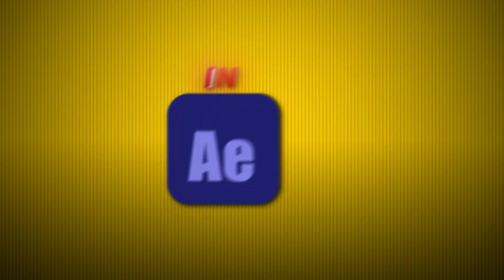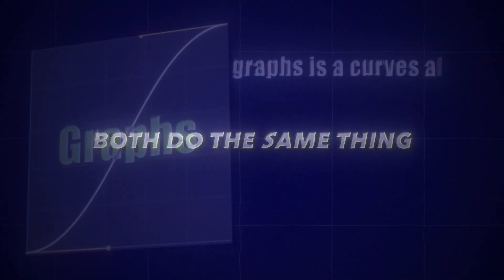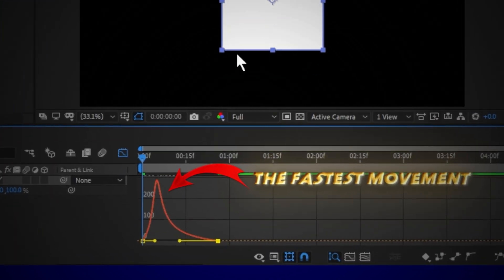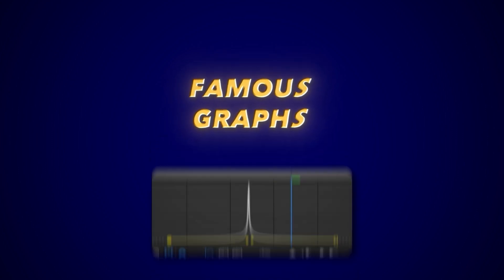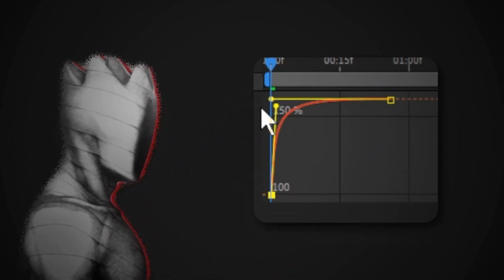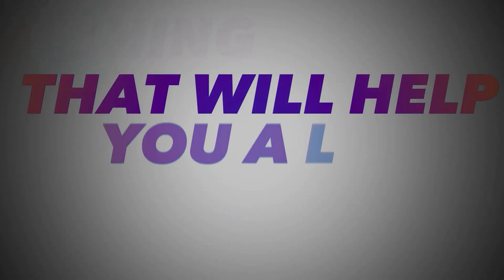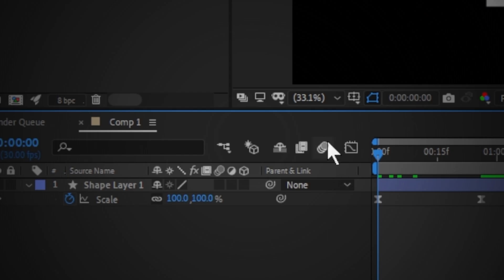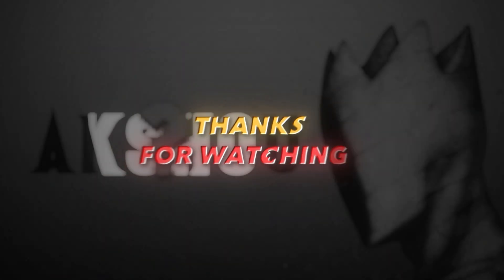How To Smooth Animations In After Effects (Graphs Explained + Cheat Code) | After Effects Tutorial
"You need To learn Basics First to Get into this Video i already Made a basics video check it out"
How To Smooth Animations In After Effects (Graphs Explained + Cheat Code)
Hello Friend . First time using my voice
Hi (sorry for bad english) lol
Plugin requires After Effects CC 2020 (AE v17.5) or newer.
Graphs Plugin (Cheat Code) :
Discord (not active at all) : mqxdi.001
Insta : i'll put when i open new one
Editing Store  (all My PF are Free )
• Editing Software
After effects 2020
0:00 Intro
0:05 Graphs
0:14 How To Use Graphs
0:20 Two types Of Graphs
0:34 Speed Graphs
0:58 Famous Graphs (Speed Graph)
1:15 Good Thing About Speed Graph
1:30 Value Graph
1:57 Cheat Code (Plugin)
2:17 Losing iT...
2:21 Motion Blur
2:30 DON'T USE MOTION BLUR WHILE EDITING
2:37 Outro